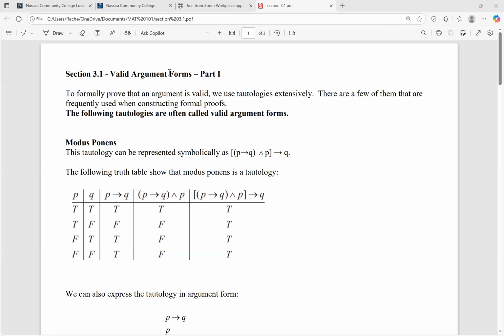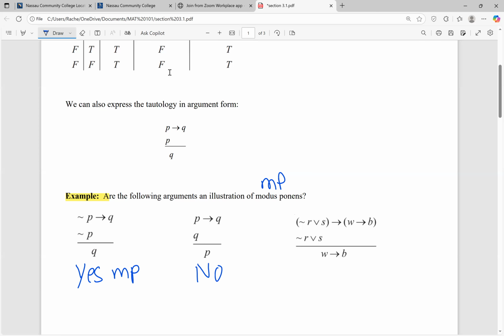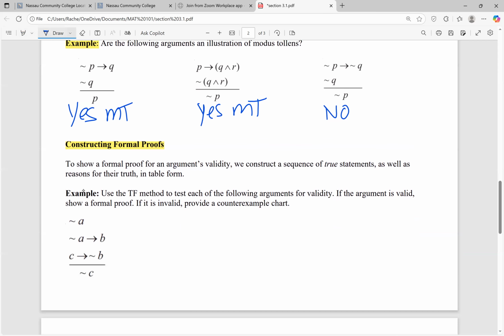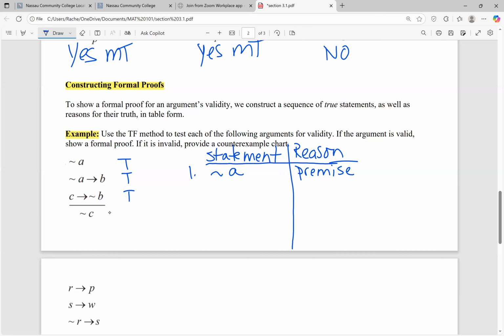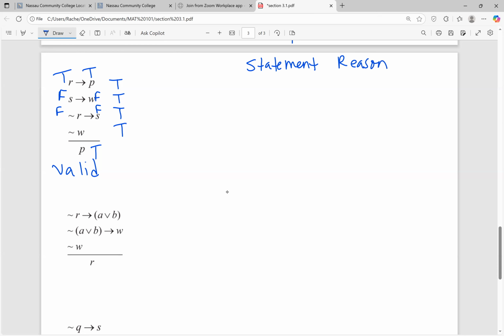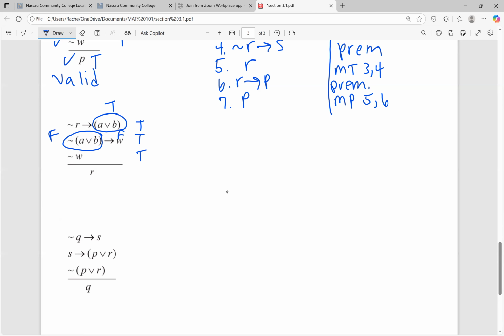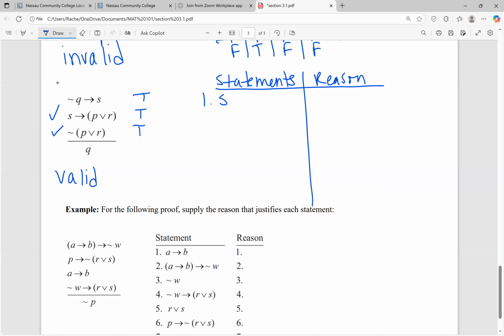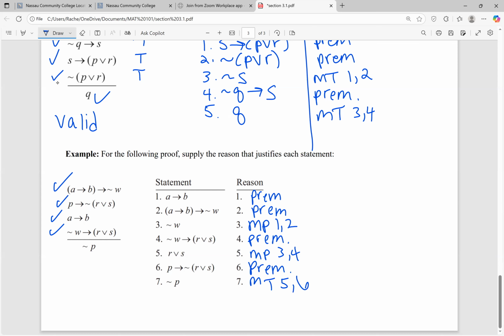Video 13 3 1